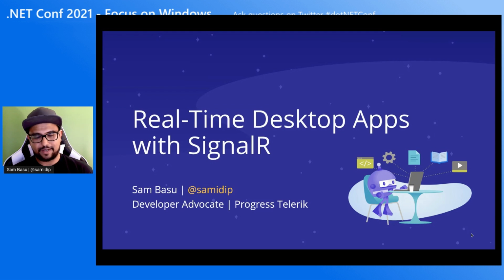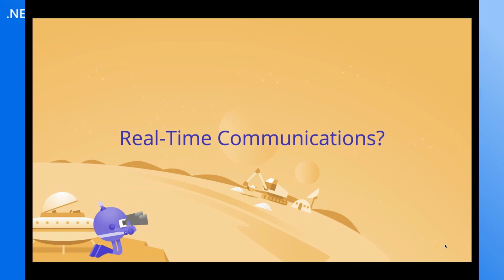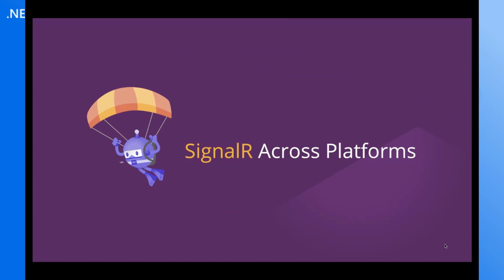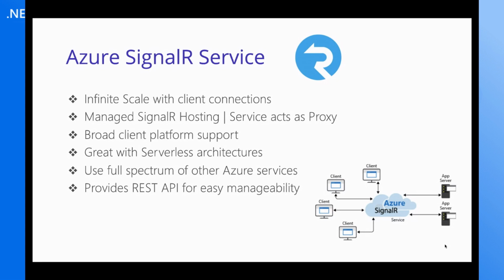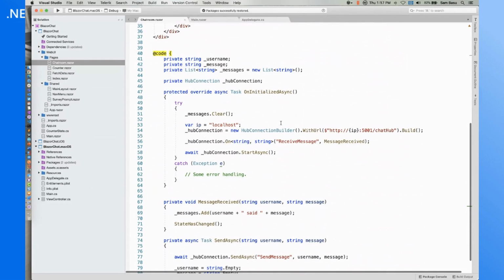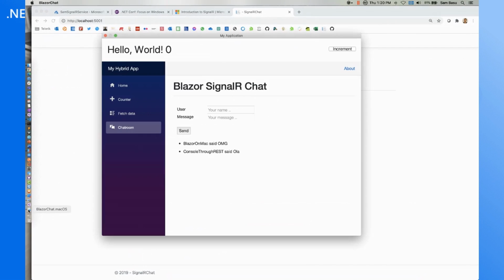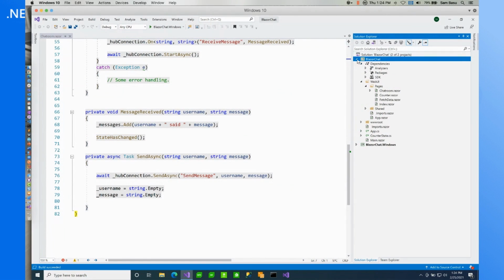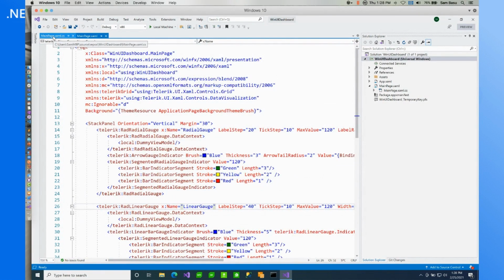Real-Time Desktop Apps with Azure SignalR Service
ASP.NET SignalR is a technology that powers real-time communications across web, desktop and mobile platforms and is available as a turn-key Azure service. Whether you are building native WinForms, WPF or WinUI desktop apps or enabling cross-platform solutions through Blazor or .NET Multi-platform App UI, SignalR can sprinkle in real-time magic for desktop solutions. Come see the possibilities!